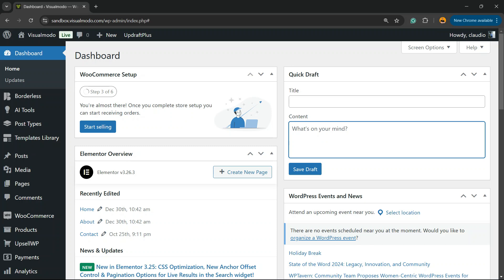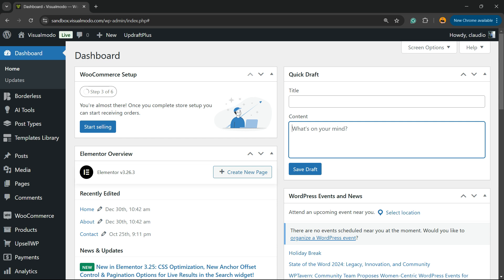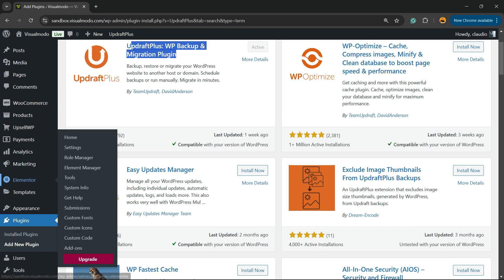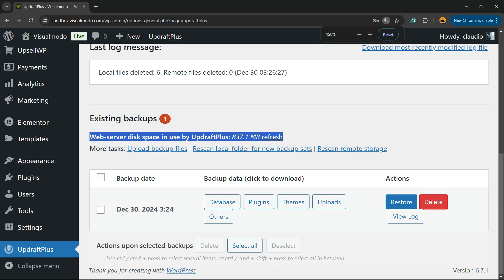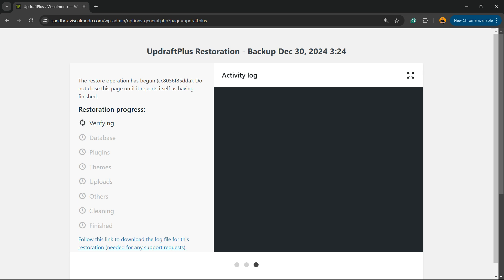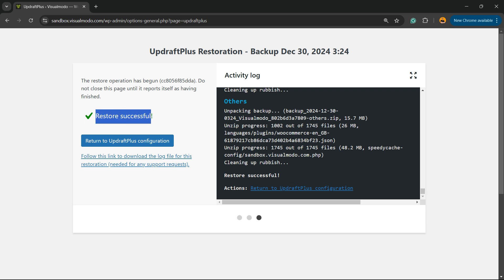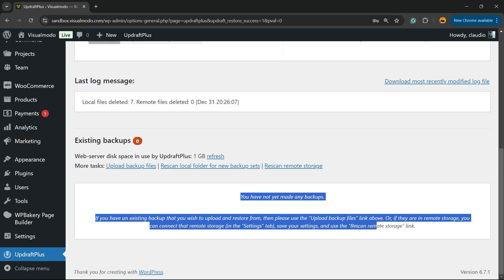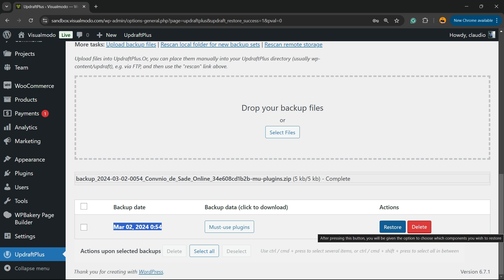How To Restore a WordPress Website? Running a UpdraftPlus Backup ♻️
Learn how to restore your WordPress website quickly and effortlessly using an UpdraftPlus backup! ♻️ Whether you're dealing with a site crash, plugin conflicts, or accidental changes, this step-by-step guide will help you get your website back online in no time.

🔍 What you'll learn in this video:
How to access and navigate the UpdraftPlus plugin.
Step-by-step process to restore a WordPress site from a backup.
Tips to ensure a smooth restoration and avoid common mistakes.
No more stress over lost data or downtime! With this comprehensive tutorial, you’ll regain control of your website with confidence. Perfect for beginners and experienced WordPress users alike.

Don’t forget to like the video and share it with anyone who needs help restoring their WordPress site.